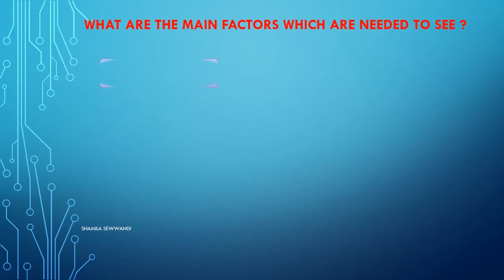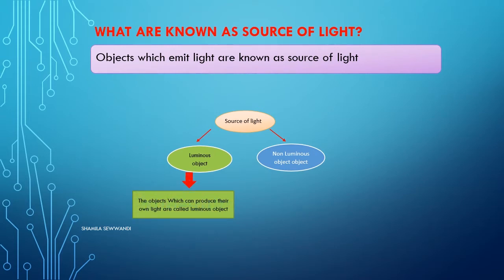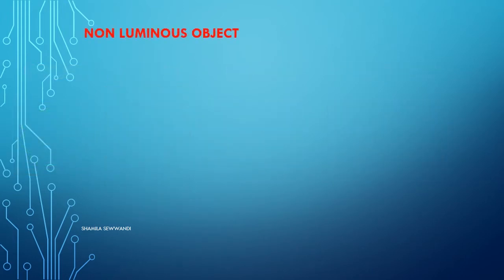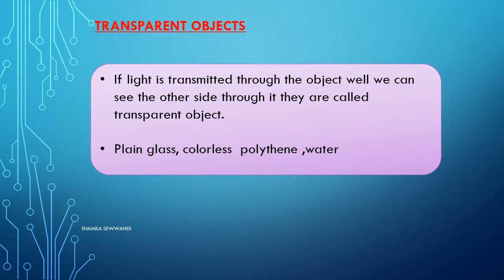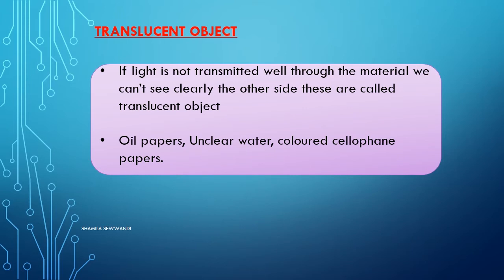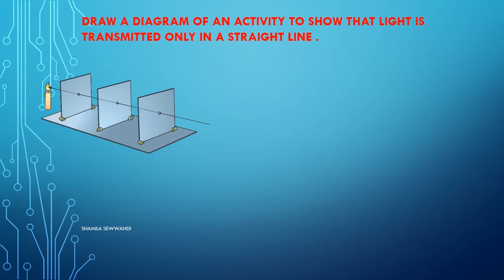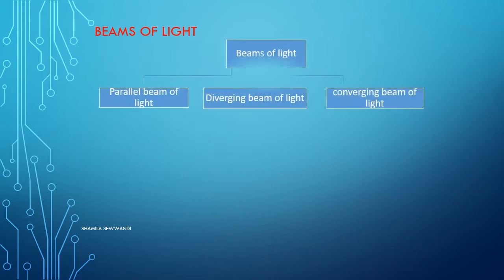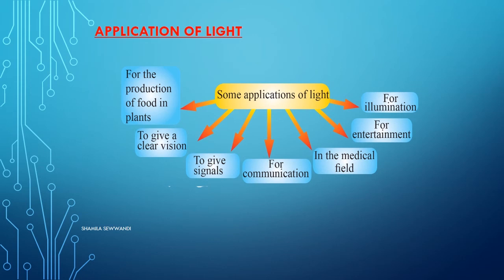Light And Vision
This video help to improve the Knowledge of Science